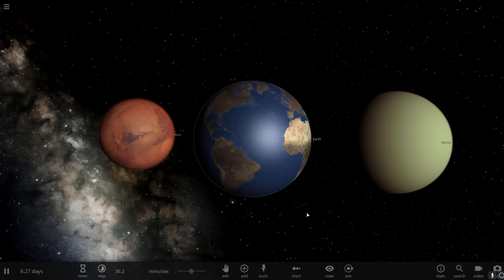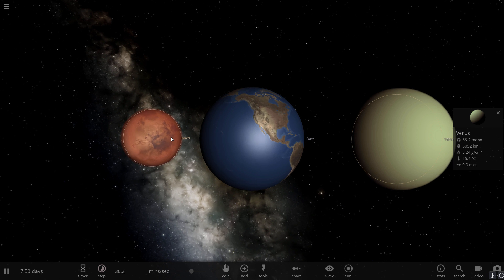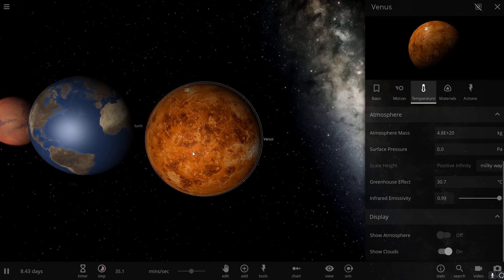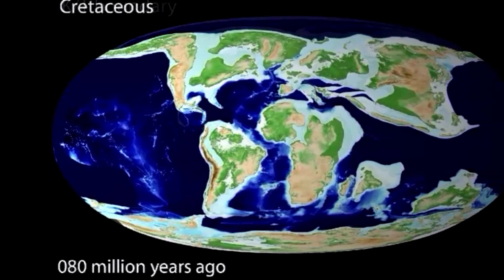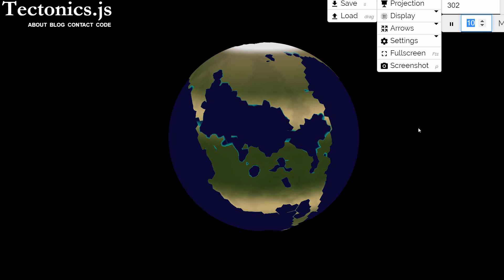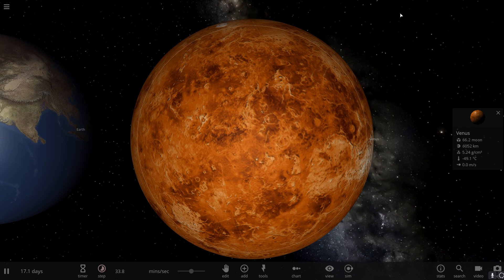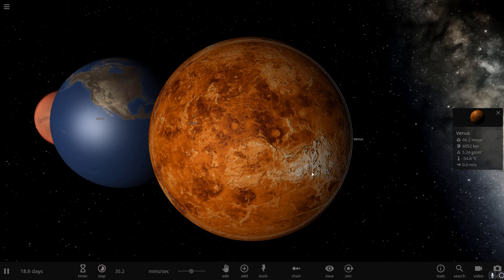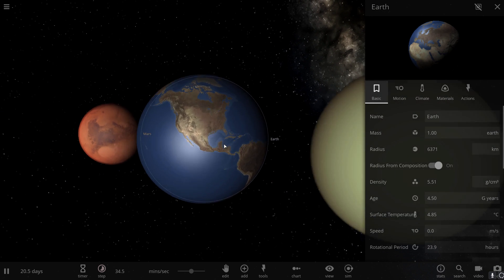Turns Out, Venus May Have Unique Plate Tectonics...kinda like Earth?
In this video, we will talk about a new discovery on Venus.

1GFiTKxWyEjAjZv4vsNtWTUmL53HgXBuvu